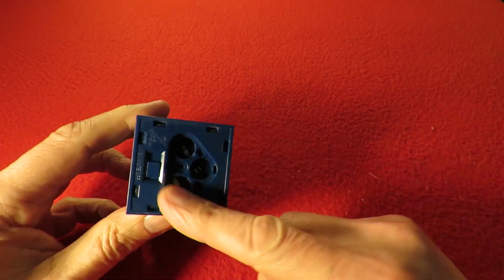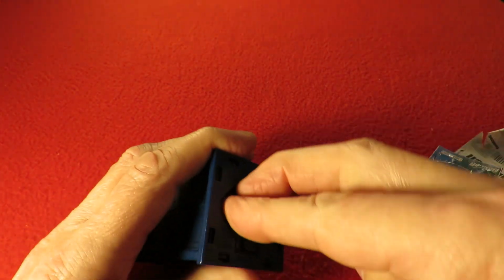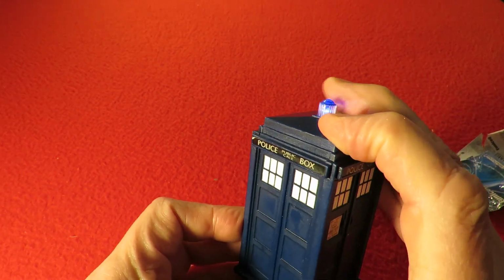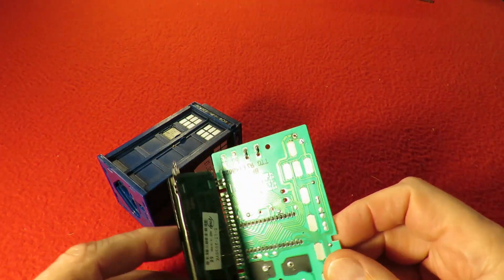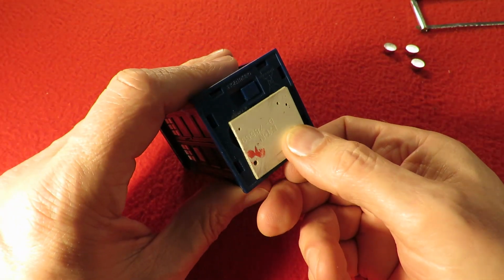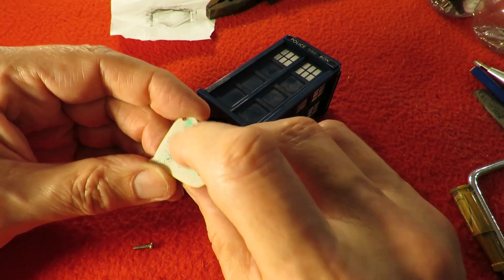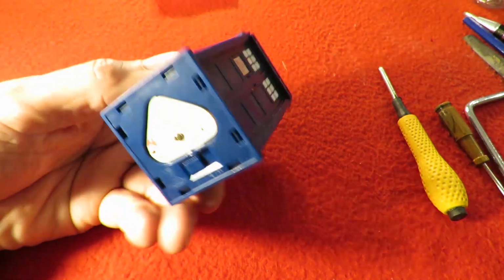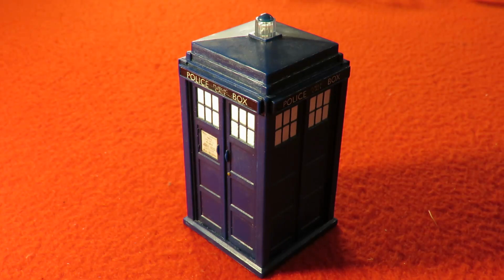CSGOG Kingswood 200103 Tardis fixed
CSGOG Kingswood 200103 Tardis fixed. Charity Shop Gold or Garbage? I picked this up for £1, it was missing the battery cover and it has no manufacturer details. As far as I can tell it just makes the noise and flashes the light on a completely random time delay basis.